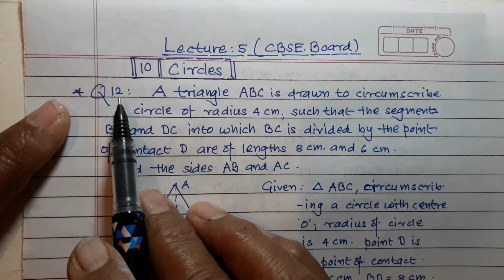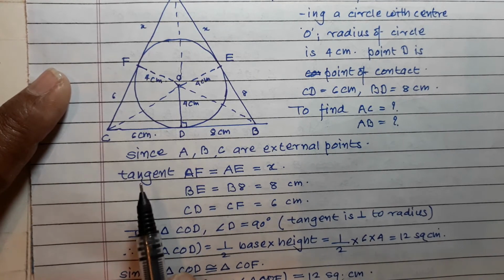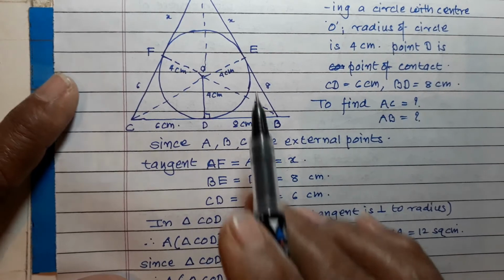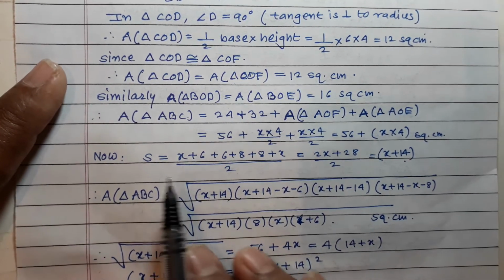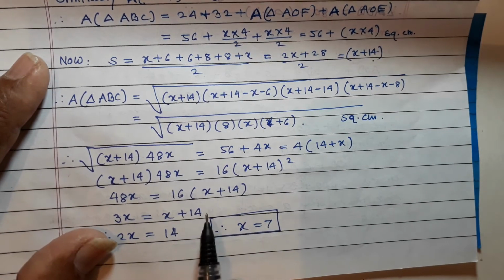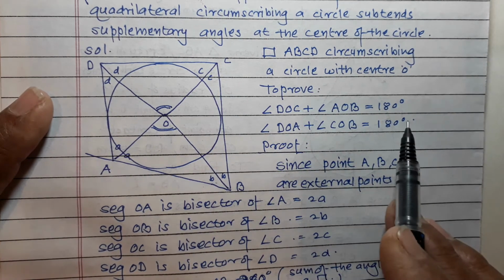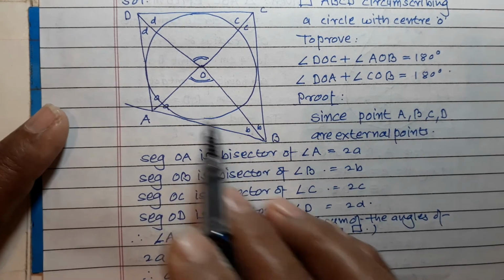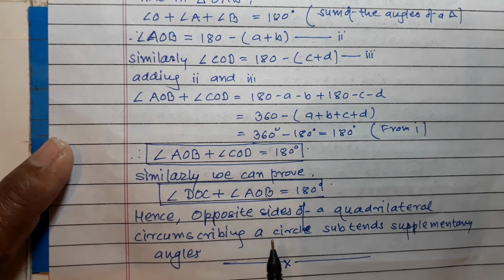Geom.Lec-5.Chap:10. CBSE board. Std.10th. "Circle".